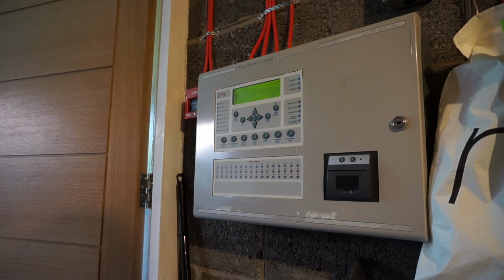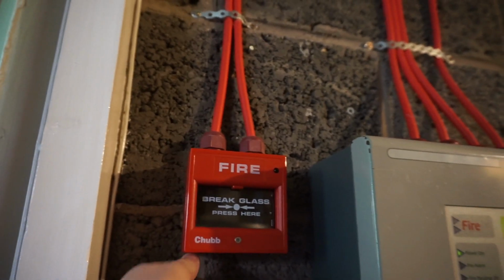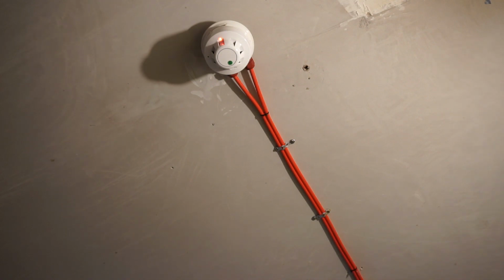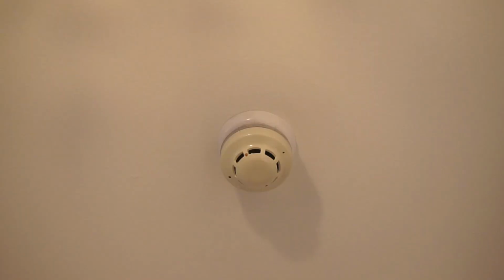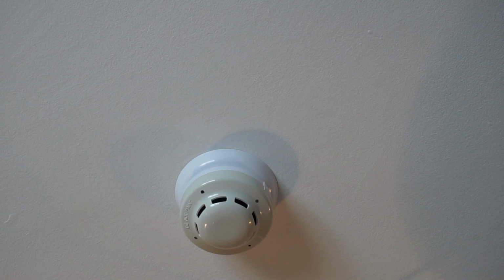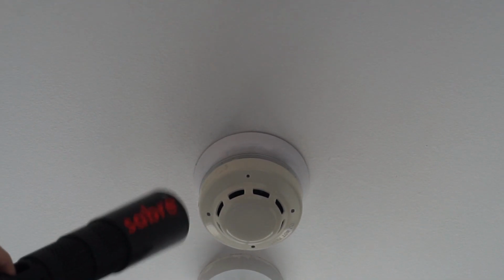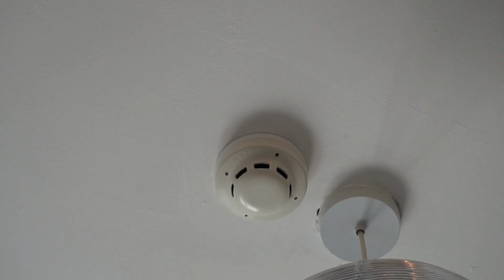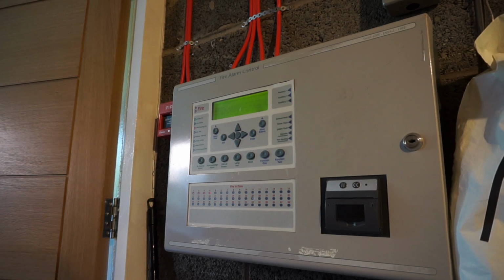Hochiki ESP Addressable Fire Alarm System (System Test 22)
Video Description: (TEXT HERE)

I would love to see your opinions of my videos and how i could improve in the comments. Even if you have some negativity to say!

                                            (AS Systems 2021)